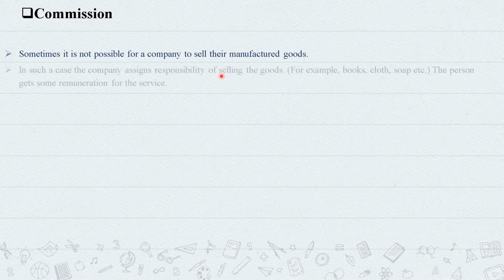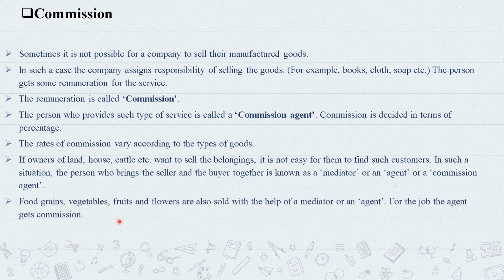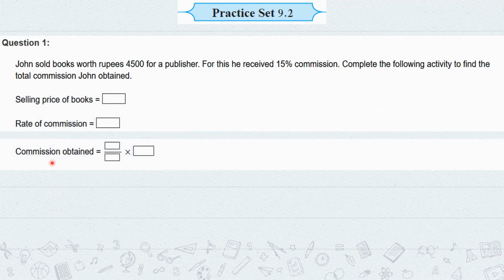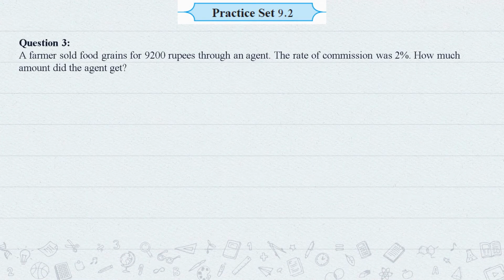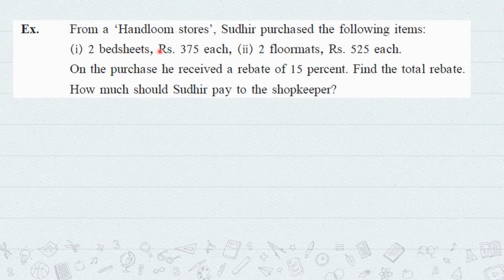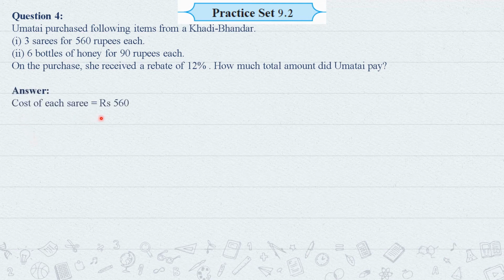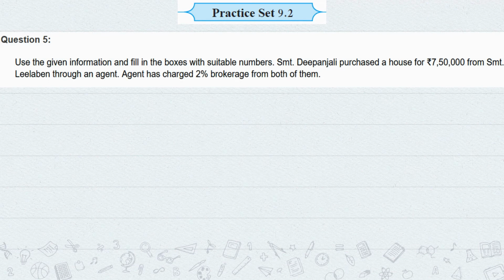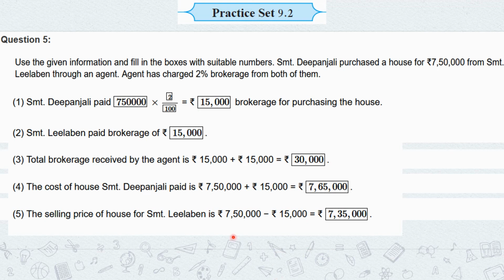Standard: VIII, Subject: Maths, Topic: Discount And Commission Module-2.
This Video is Presented by Gerry AL Fernandes, explaining the topic "Discount And Commission Module-2" for standard VIII.